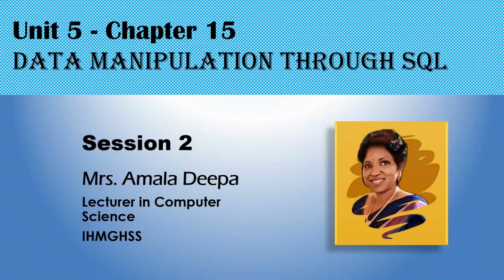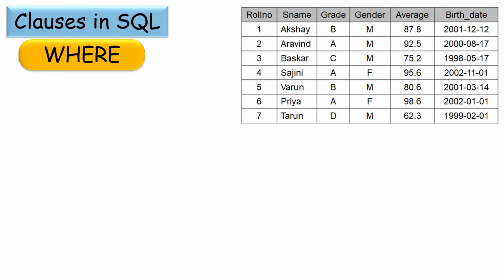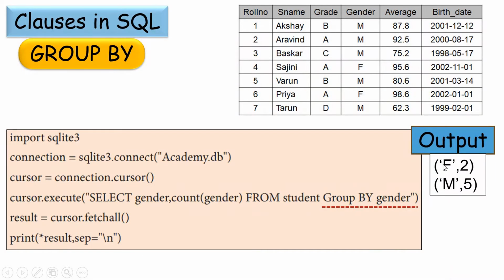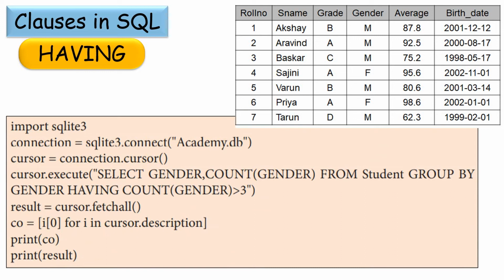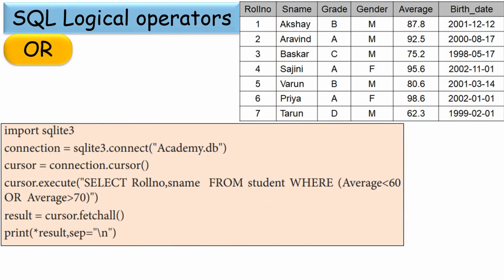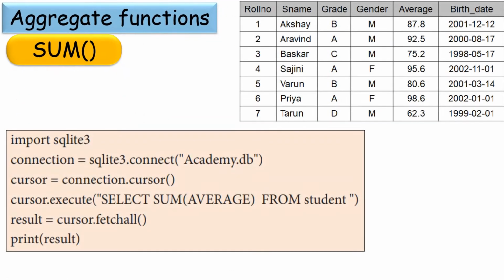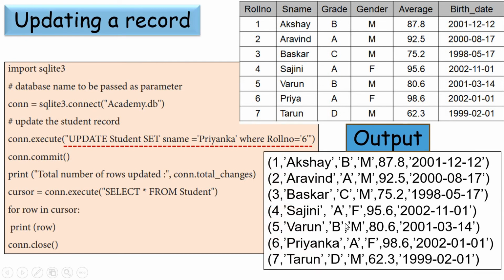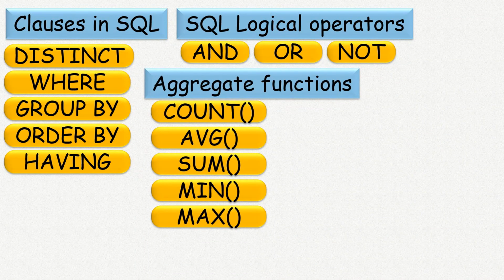Computer Science-Class XII-Chapter15-Session2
Data manipulation through SQL - Clauses in SQL, Logical operators in SQL, Aggregate functions in SQL, Updating a record, Deleting records, Listing tables in the database.